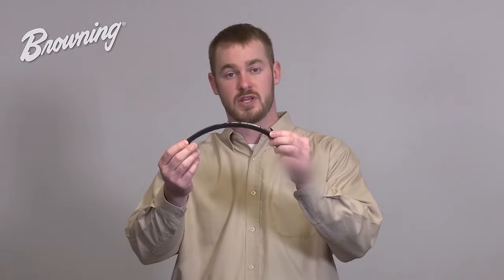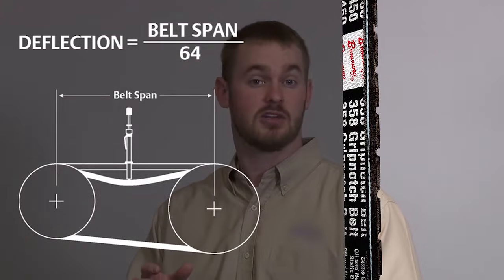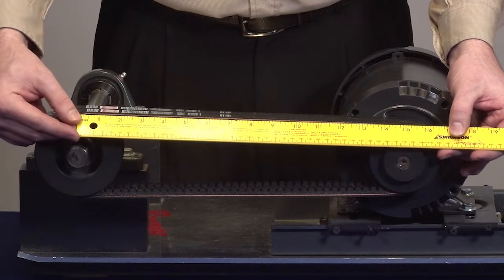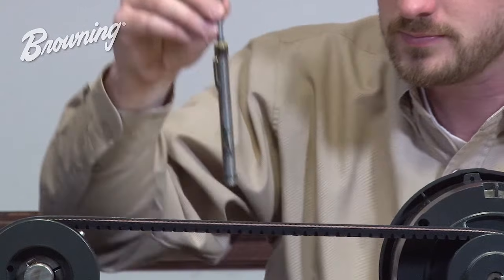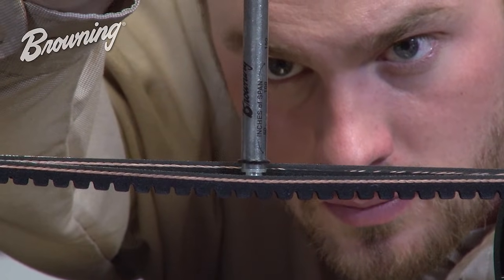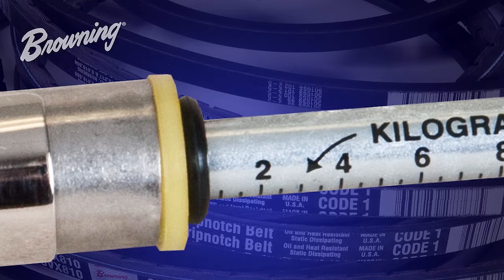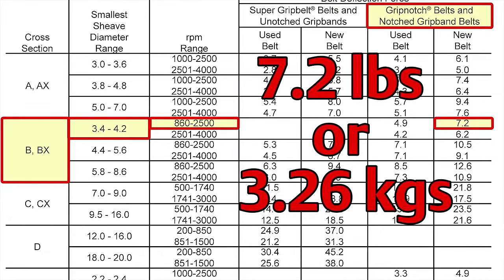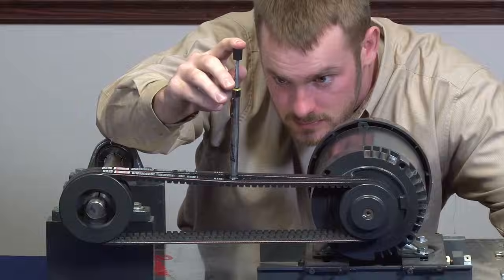How to Check if your V-Belt is Properly Tensioned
This video will show you how to properly tension your v-belt. Proper belt tension is the most important step to ensure the performance and life of the belt. If you don’t have enough tension on the belt you will experience slippage, excess heat, premature belt failure, and decreased bearing life. Too much tension causes additional stress on the belts, bearings, and shafts.  Follow these steps to ensure proper belt tensioning and maximize the life of your belts.

For more information on Belt Tensioning, download the Browning Toolbox Technician app

MCV20064